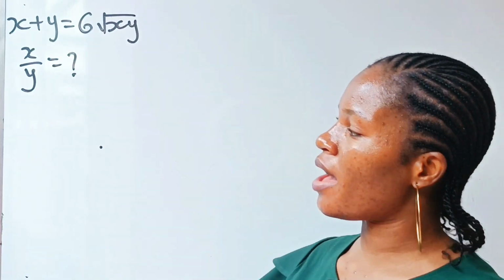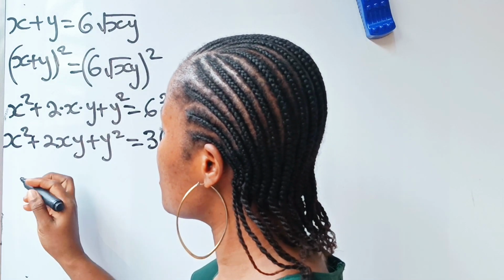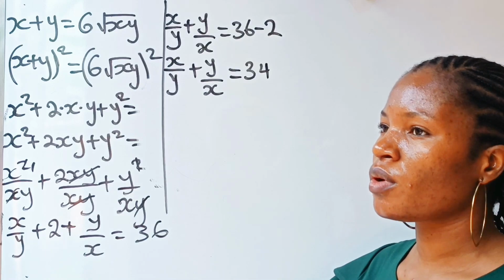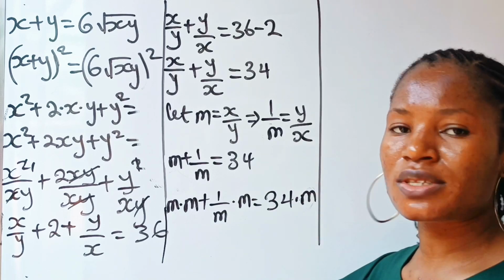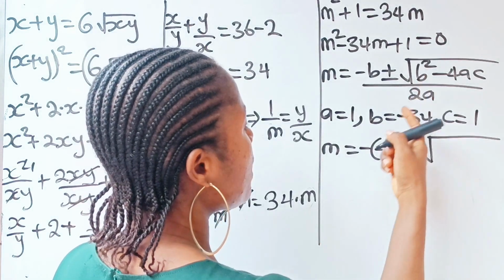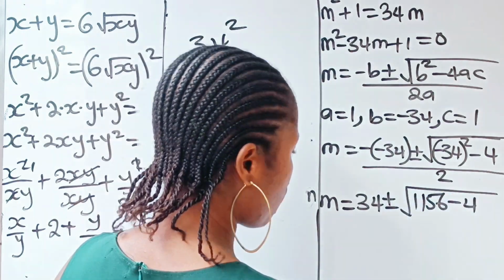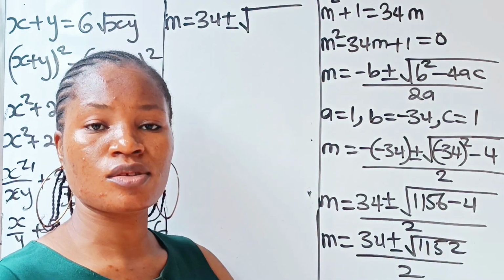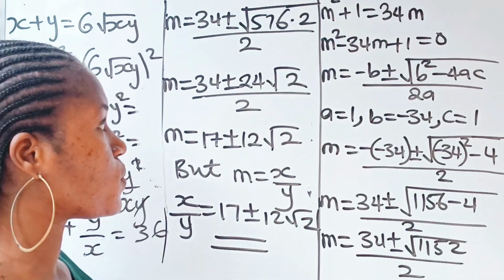A Harvard University entrance examination|Algebra|can you pass this exam?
In this video, I gave a detailed tutorial on how to solve this type of Harvard University interview algebra math problem.